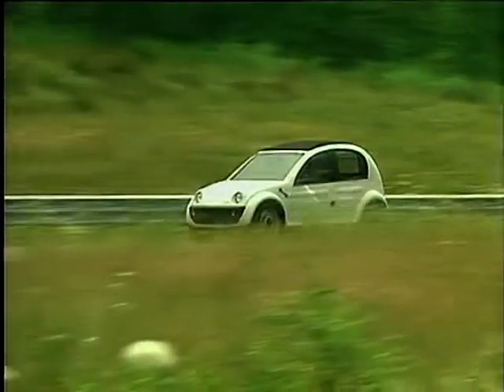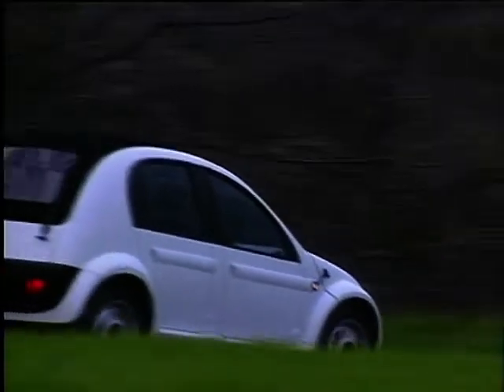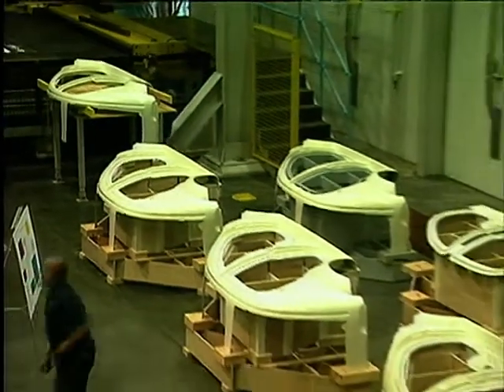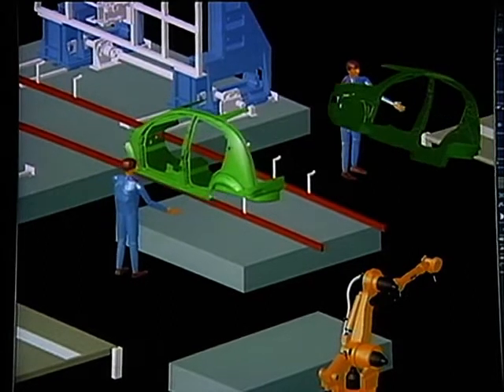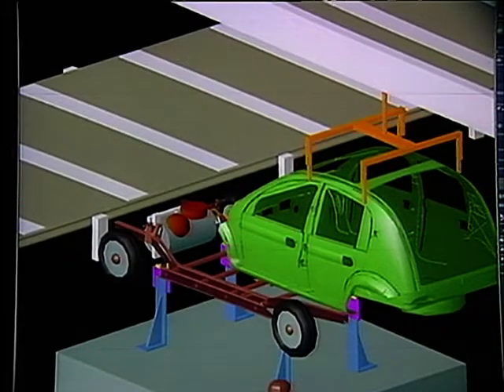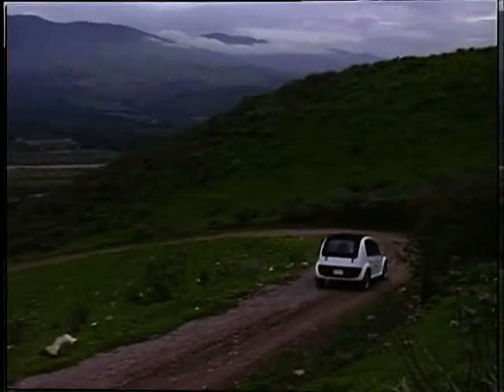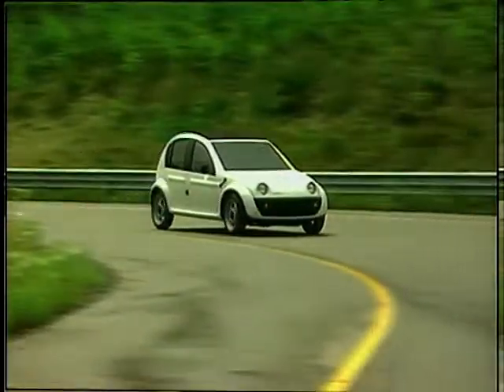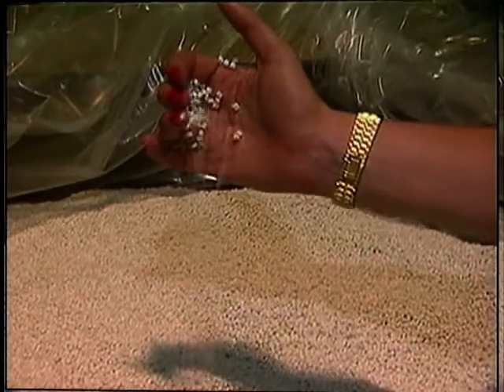Chrysler CCV: 3rd World Car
Howard Stableford shows us an almost entirely recyclable, environmentally friendly and affordable car designed by Chrysler - the CCV. We find out how it manages to accommodate all these elements and still keep costs down and what the production process consists of.